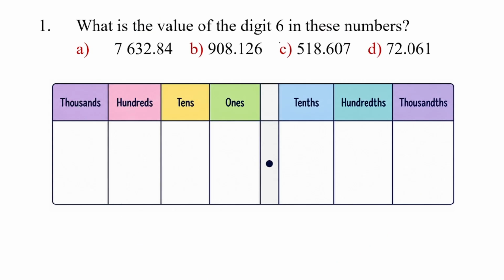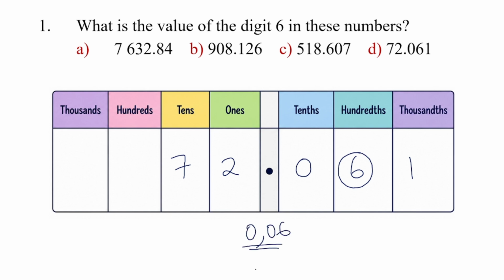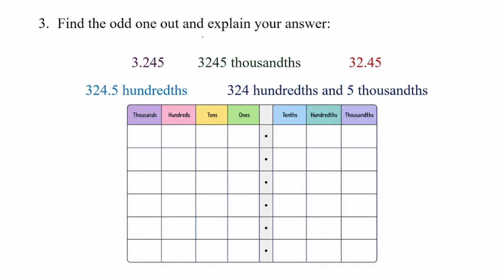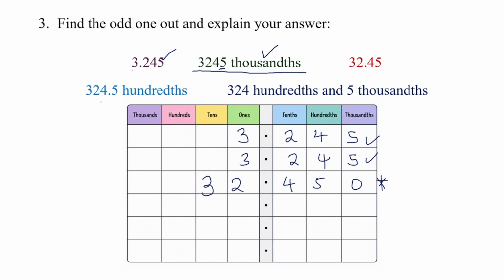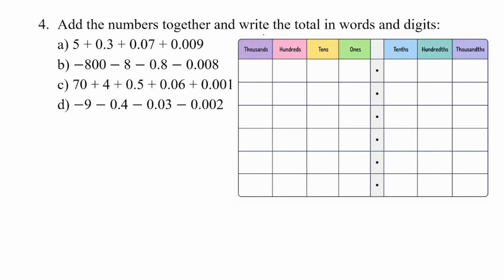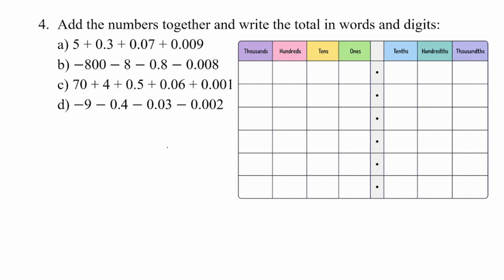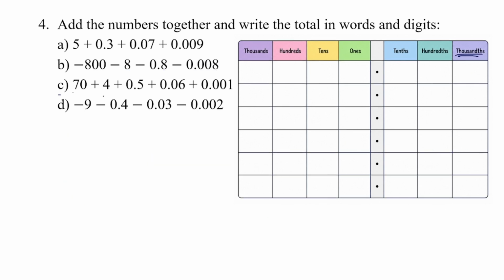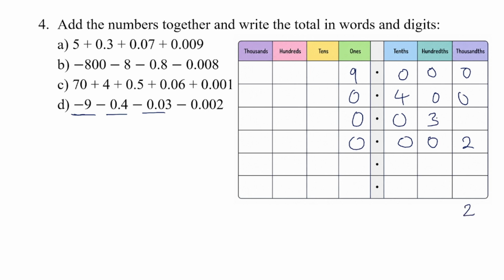02: Plave Value | Grade 6 Mathematics | Number | Place Value Tutoral 02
Grade 6 Mathematics | Place Value and Decimals | Exam-Style Questions Explained

In this lesson, we work through a variety of challenging Place Value and Decimal Number questions designed for Cambridge Year 6 Mathematics learners.

Topics covered in this tutorial include:

Finding the value of a digit in whole numbers and decimal numbers

Understanding tenths, hundredths and thousandths

Creating the smallest possible decimal number using digit cards

Comparing different representations of decimal numbers

Identifying the odd one out in a set of equivalent decimals

Adding numbers written in expanded form

Writing decimal numbers in digits and words

Questions covered:

🔹 What is the value of the digit 6 in different numbers?

🔹 What is the smallest number greater than 1 that can be formed using the digits 4, 7, 9, 0 and a decimal point?

🔹 Which number is the odd one out among different decimal representations?

🔹 How do we add decimal numbers and write the answers in words and digits?

This lesson is ideal for learners preparing for class assessments, diagnostic tests and examinations.

for additional Mathematics resources, worksheets, diagnostic assessments and online intervention programmes.